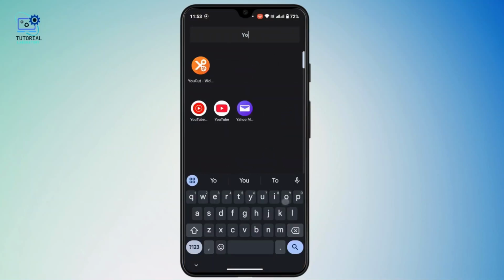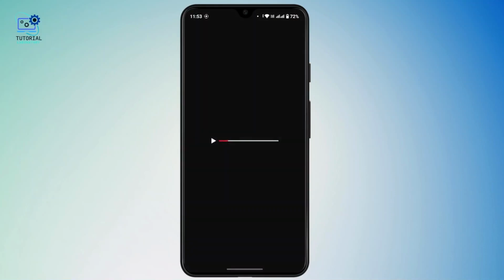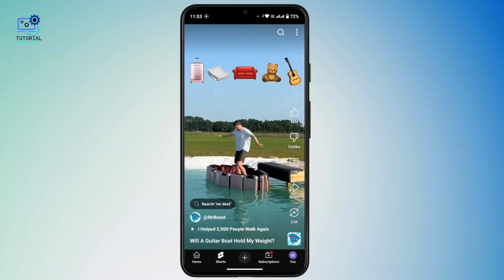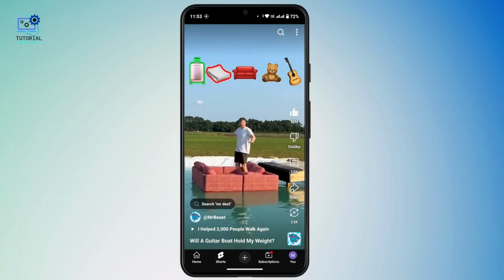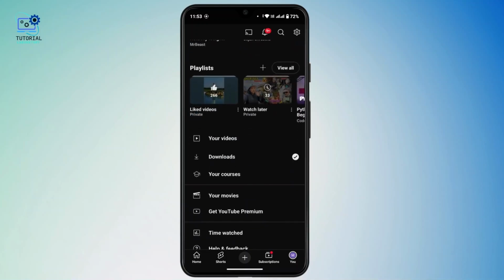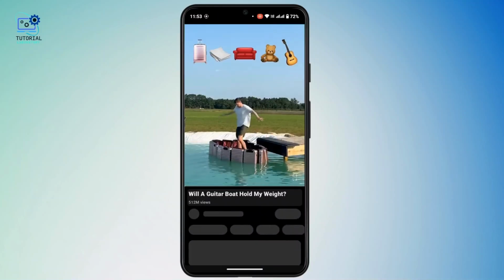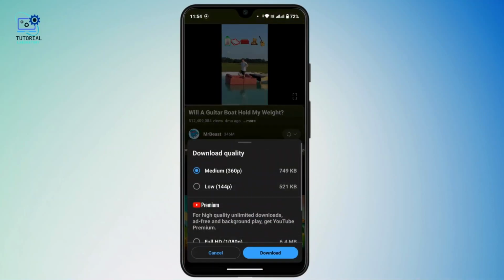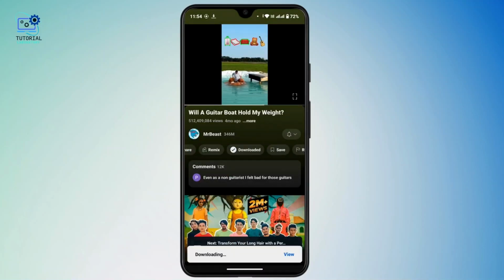How to Download YouTube Shorts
In this quick tutorial, learn how to download YouTube Shorts videos easily on your device! We walk you through the steps, from opening the YouTube app to downloading your favorite Shorts in just a few taps. If you're looking to save fun or interesting YouTube Shorts for offline viewing, this video has got you covered.

Chapters with Timestamps:
00:00:00 - Introduction
Welcome to the tutorial on how to download YouTube Shorts. Let's get started!

00:00:05 - Open YouTube App
Launch the YouTube app and ensure you're logged in.

00:00:12 - Search for Shorts
Tap the search icon and find the Shorts you want to download.

00:00:20 - Like the Shorts
Like the Shorts to add them to your playlist for easy access.

00:00:27 - Go to Profile and Playlist

00:00:35 - Open the Short Video
Find the liked Short and tap to open it.

00:00:42 - Download the Shorts Video
Scroll down and tap on the download option. Choose the desired quality.

00:00:52 - Save the Video
Download the video to your device for offline viewing.

00:00:58 - Conclusion